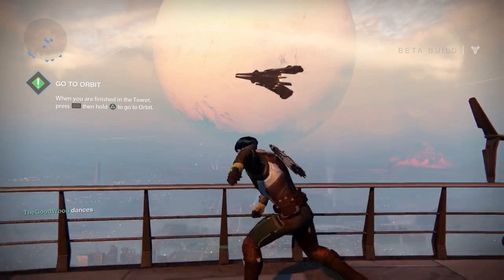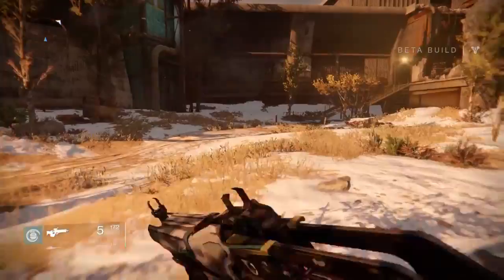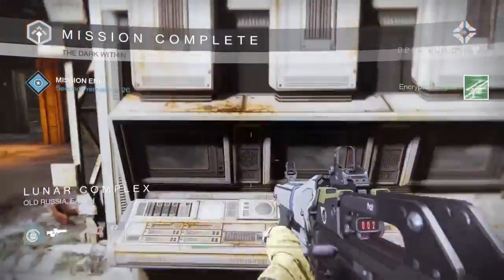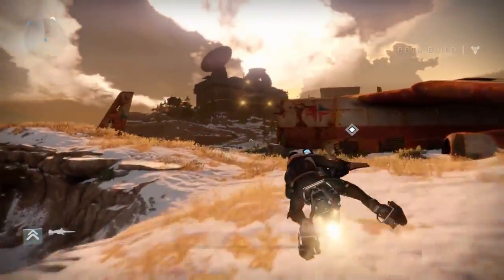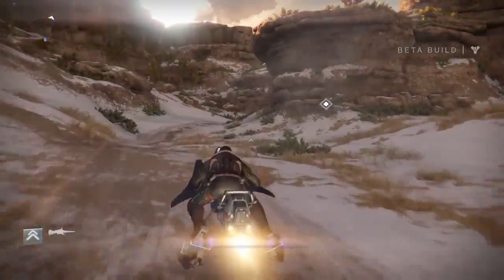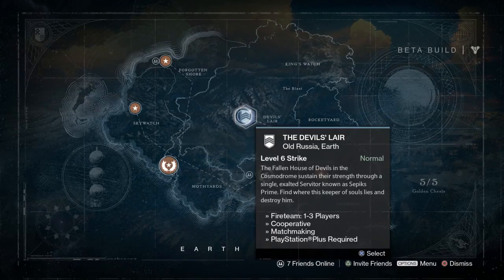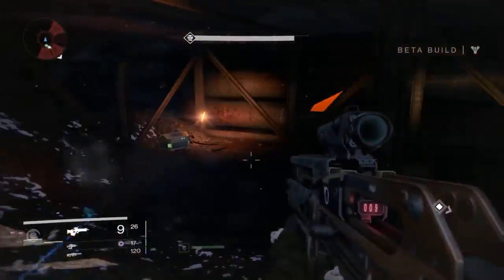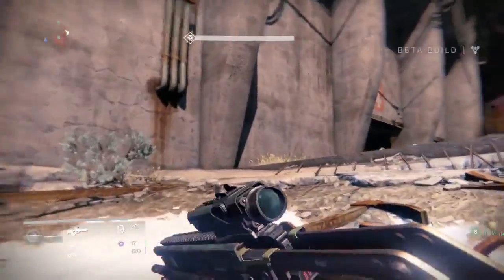Destiny: Find Earth's 5 Gold Treasure Chests - Andrew's Walkthroughs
Watch the video above to find the 5 hidden golden treasure chests on Earth in Destiny. You'll receive some great new armor, guns, and a brand new more powerful speeder bike (Sparrow).